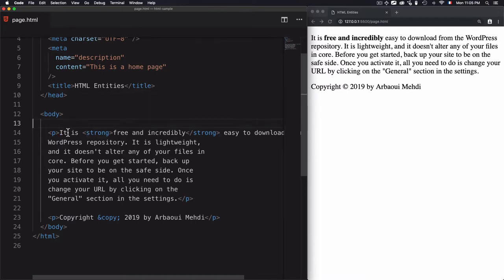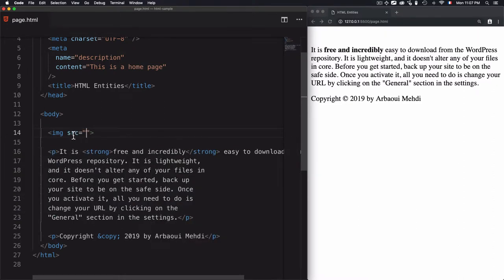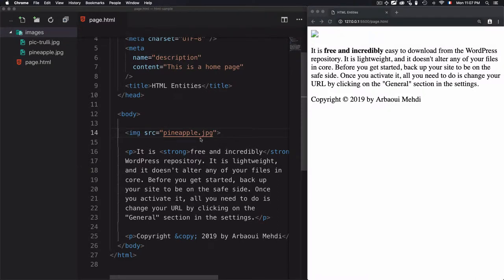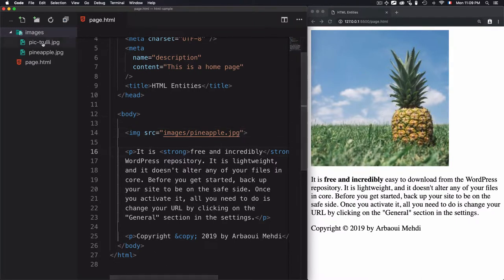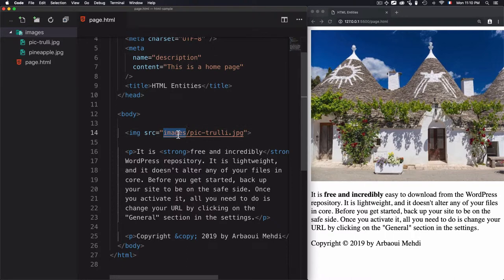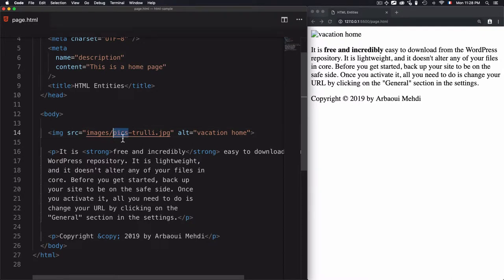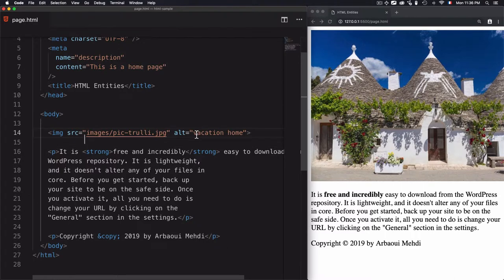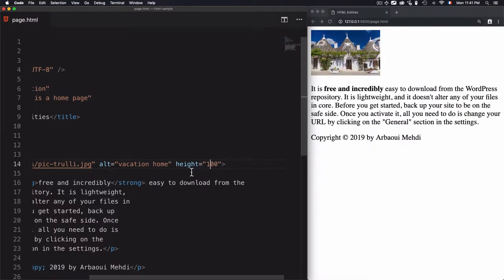#11 HTML img tag